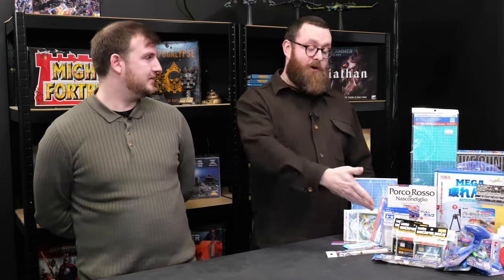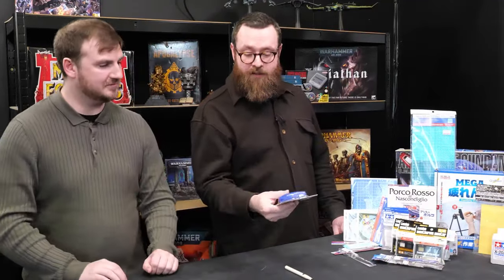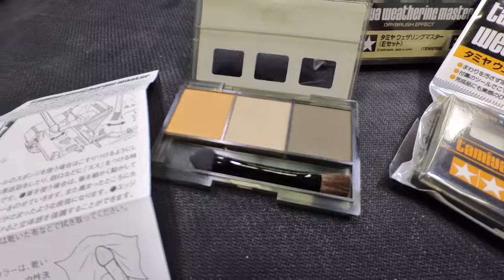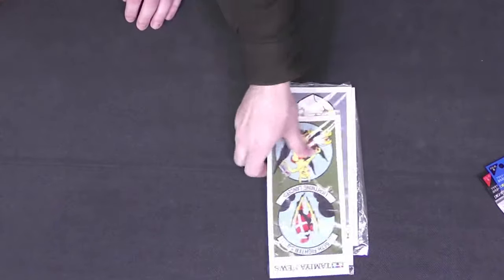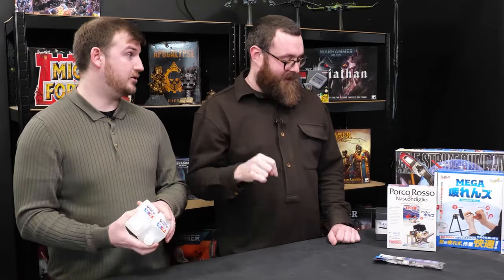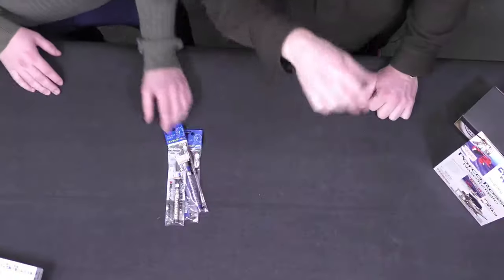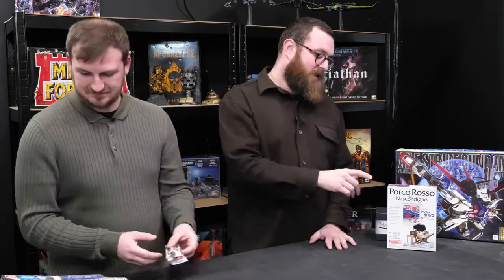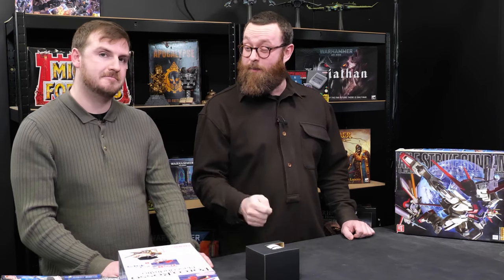The BEST Hobby Tools in the World?! Japan Hobby Haul + Warhammer Café Tokyo!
We just got back from an amazing trip to Japan!

Will and Dan return with a suitcase stuffed full of interesting and quality hobby tools from the nerd mecca of Akihabara, plus sweet memories of an unbeatable trip to the flagship Warhammer Store and Café in Tokyo. Stick around for a rundown of some awesome products from top Japanese hobby brands including GodHand, Tamiya, Mr Colour and more!

Plus! We are doing a cheeky Gundam Giveaway to share the love and celebrate our trip to the No.1 Recommend Hobby Capital of the World!

00:00 Welcome!
01:05 The best cutters?
02:26 No.1 Paintbrush
04:47 Tamiya fanboys
07:57 Masking tape
10:48 Yodobashi Camera
14:30 GodHand magnifier
16:52 Destination Gundam!
19:16 Ghibli Park
20:55 Warhammer Tokyo

Anything grab your eye? Let us know if you want to know more about the tools in this video — we'd be more than happy to discuss them in more detail and compare to our existing go-to's.

As promised, here's a drop in the ocean of the best hobby shops and destinations we visited in Japan, if you ever find yourself over there and needing an emergency pair of nippers:

TOKYO:
- Yodobashi Camera, Akihabara — the 9 floor king of one-stop-shops, with a massive hobby, merch and games shop on the top floor
- Warhammer Store and Café, Akihabara - hands down the best Warhammer shop we've been to, with hilariously themed drinks, stunning displays, wicked play tables and excellent painting areas
- The Gundam Base, Odaiba - Bandai's home in Tokyo with a massive shop and display area (Dan's No.1 Recommend), for those unfamiliar with Japan's semi-Warhammer-adjacent hobby Dan can attest it's a destination for mecha kits and Gunpla fans, as much a hobby rabbit-hole as Warhammer! If you love the aesthetic of the T'au army, this one's for you
Nakano Broadway - a shopping centre with 3 floors pretty much entirely dedicated to tiny Mandarake shops, you'll find everything a budding hobby, anime/manga, otaku culture fan could ever want.
- Volks Hobby Paradise, Akihabara — 8 floors of hobby goodness, Japanese and otaku culture. Check out their No1 recommended products, a nice touch!
- Yellow Submarine, Akihabara — one floor in the Radio Kaikan building, well worth a trip for toy models, blind boxes, hobby tools, card games and Ghibli merch
- TamTam Hobby Shop, Akihabara - another many-floored hobby destination
- Sekaido, Shinjuku - a huge multi-storey art shop where you may find rare God Hand products that are sold out elsewhere. A hobbyist's dream, even if its not Warhammer related

NAGOYA:
- Ghibli Park - an immersive Studio Ghibli experience just outside of Nagoya (an awesome city we'd recommend staying in), set in the old World Expo 2005 Park. Amazing models, displays, a mini cinema, interactive exhibits, if you're a Ghibli fan in Japan, you've gotta go! They also have a tiny secret model hobby kit shop, as seen in the video.

OSAKA, KYOTO + all over Japan:
- Mandarake — a dreamland for hobby enthusiasts, anime, manga, Japan and pop culture merchandise lovers alike, with some NSFW... Everything is second hand here, but nearly always in peak condition and you are guaranteed to find a niche treasure no matter your interest.
- BOOKOFF —Japan has a thriving second-hand economy, where you might go to eBay for your TCG, hobby culture and literary needs, BOOKOFF is the place to go all over Japan.
- Pokemon Centres - Just cos we gotta catch 'em all, serious nostalgia for us 90's kids
- And all the small, independent shops in nerd districts in all the cities we visited, there are so many it's impossible to name them all!